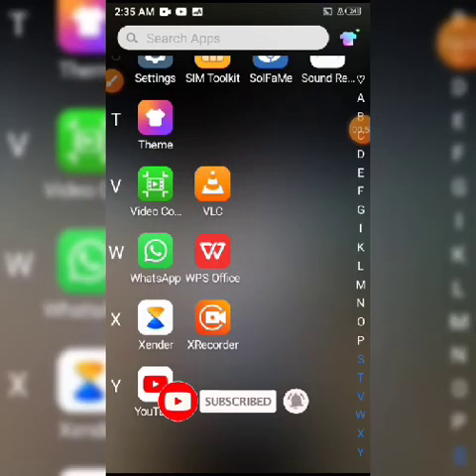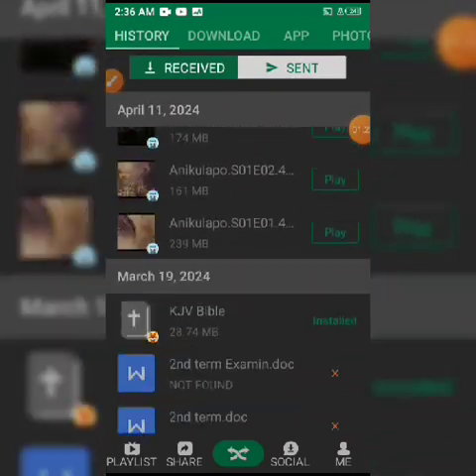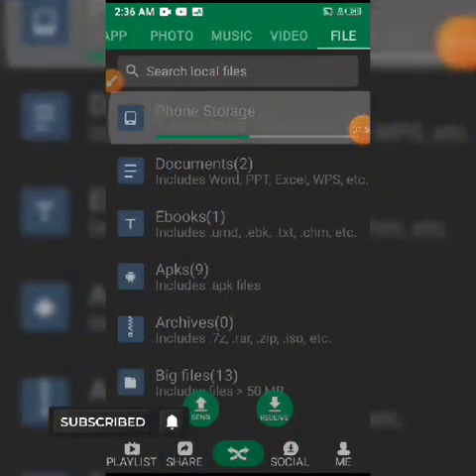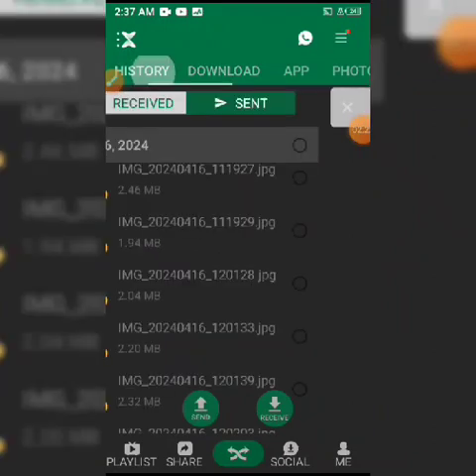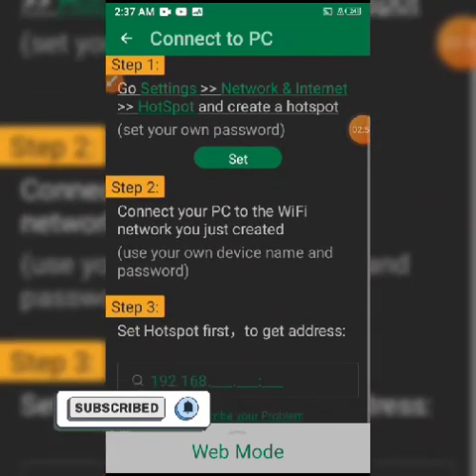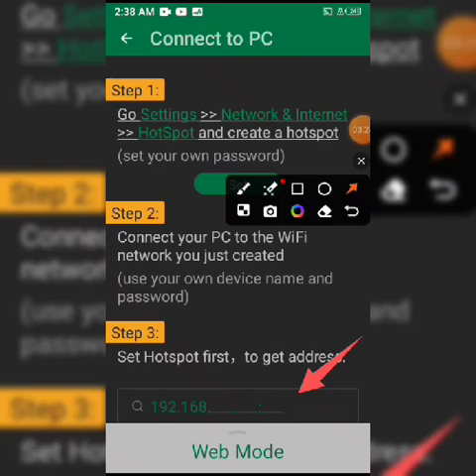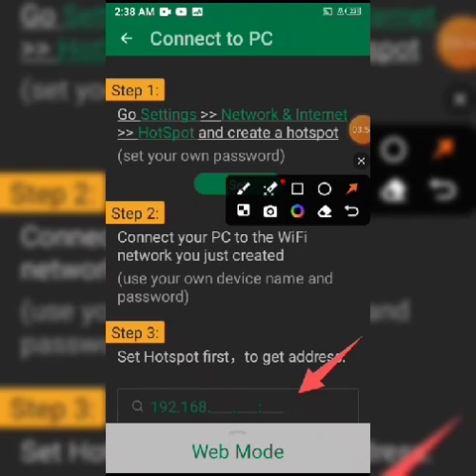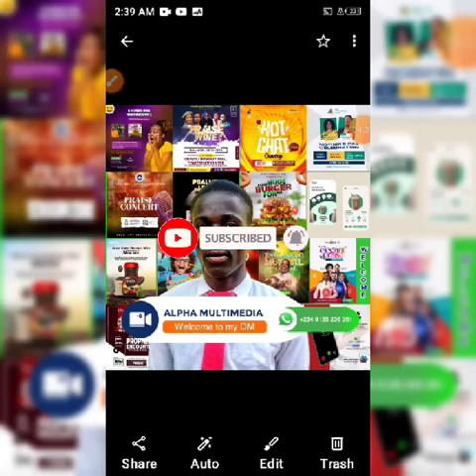how to use Xender easily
in this video you will learn how to use Xender easily in different devices